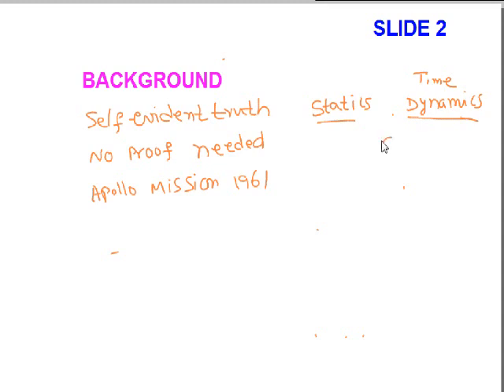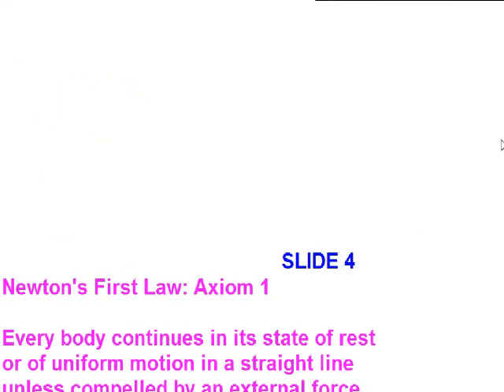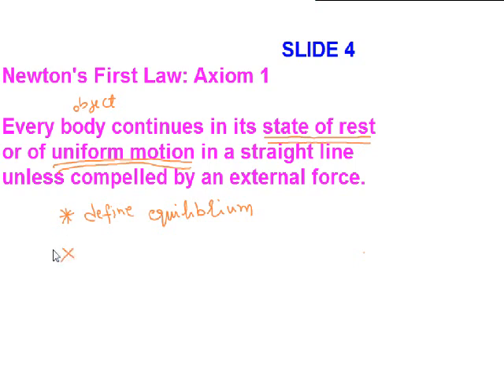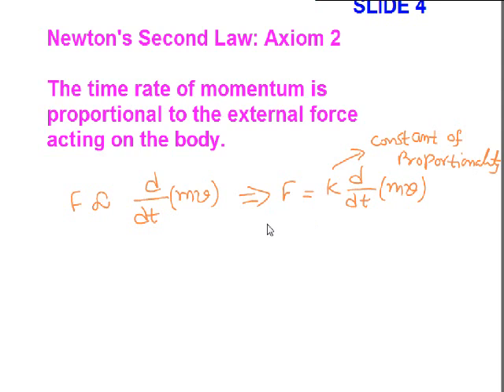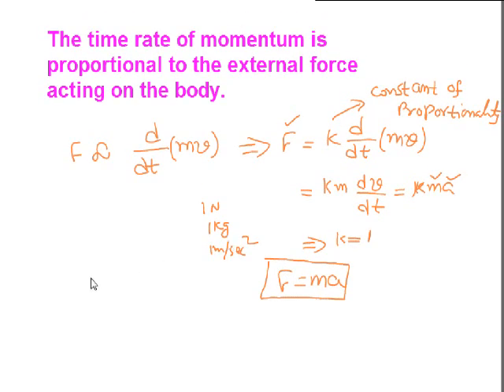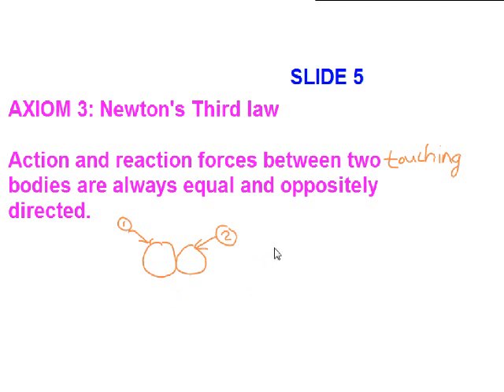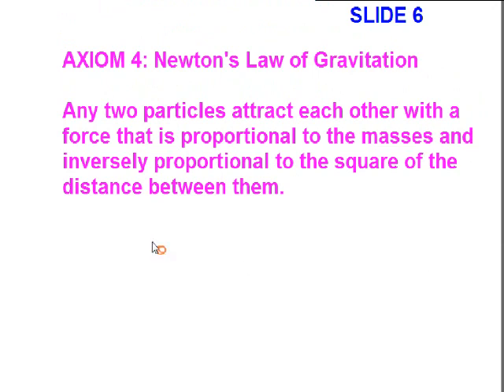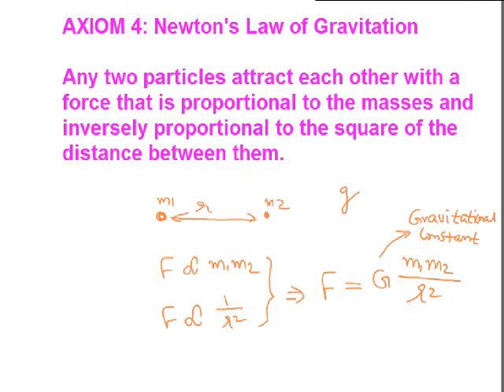SITAM CIV EM Video 4